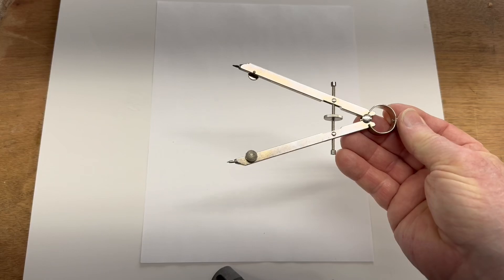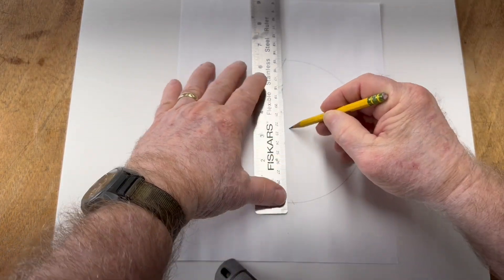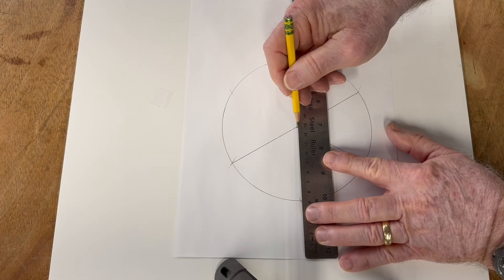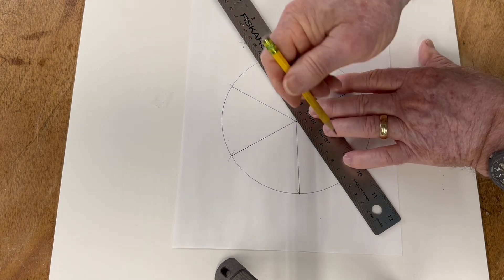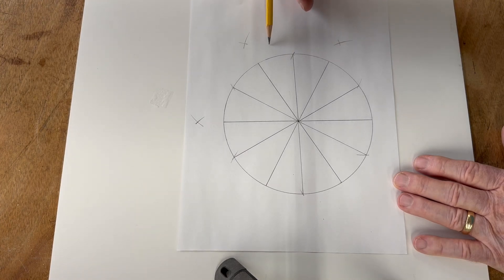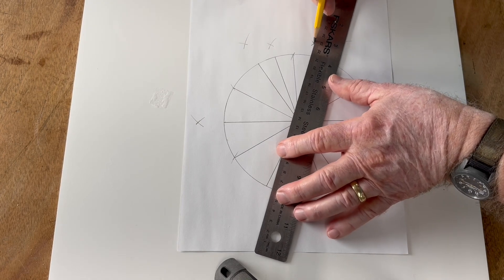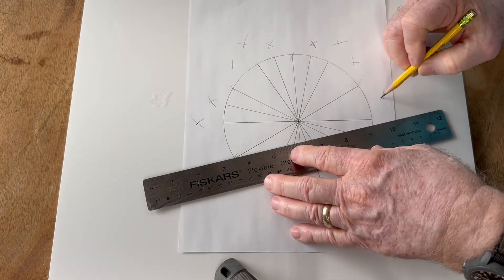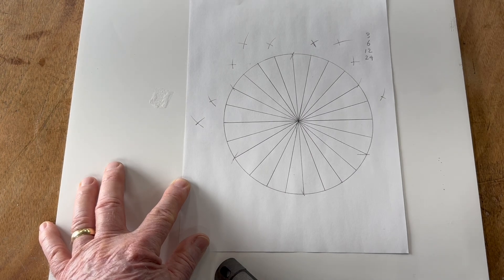HOW TO DIVIDE A CIRCLE INTO 3, 6,12, 24 SEGMENTS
Easy method to divide a circle into 3,6,12, 24 equal parts. No math method

90 degree v-bit
60 degree v-bit